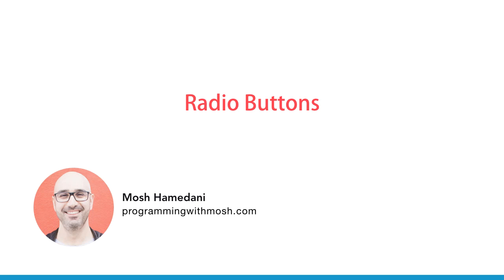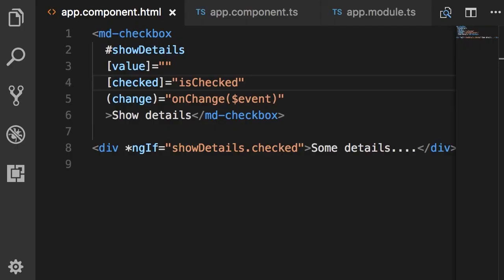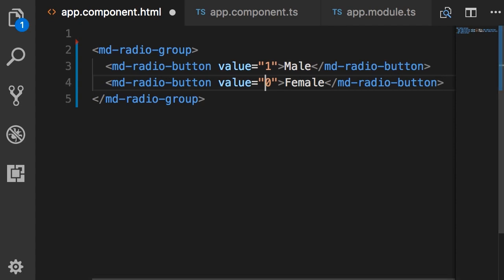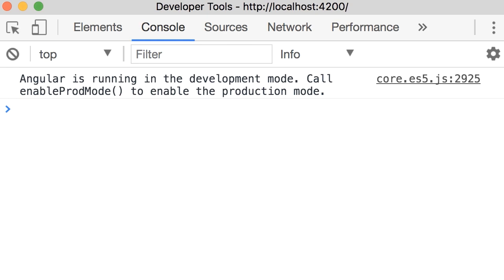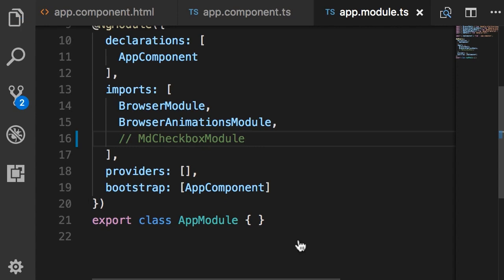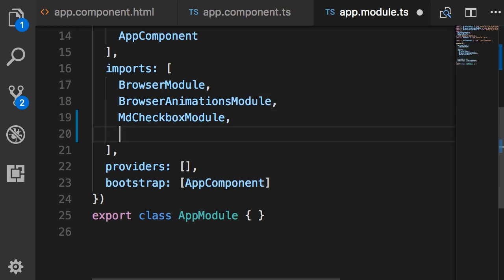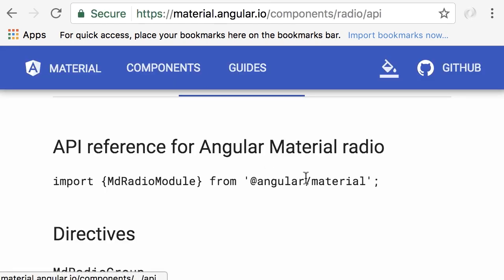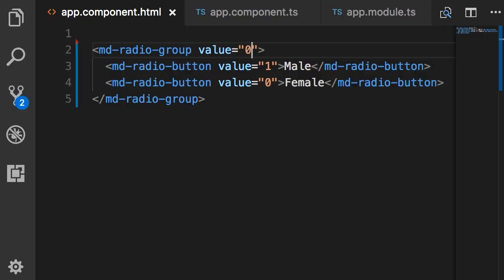Angular | Beginner to Pro #227 - RadioButtons [By Mosh Hamedani]